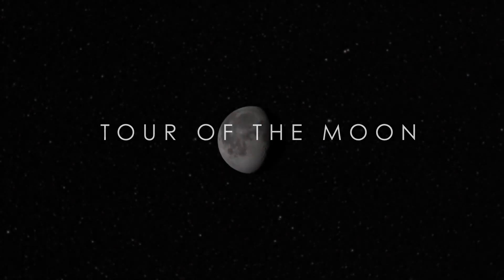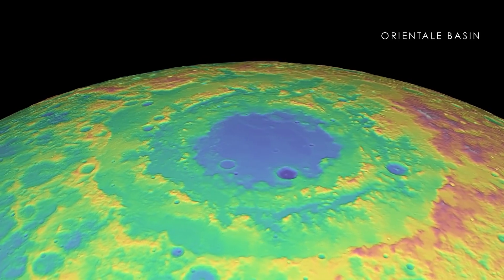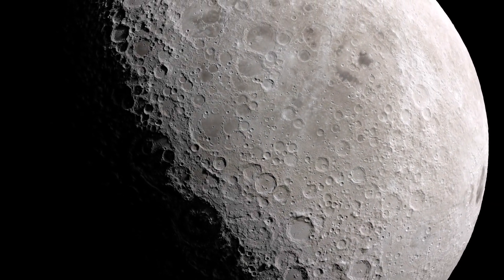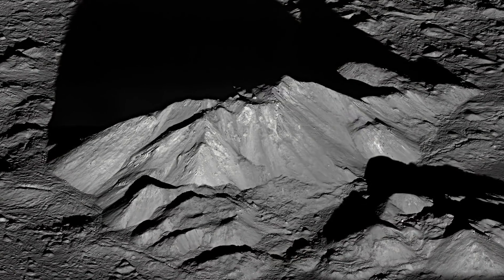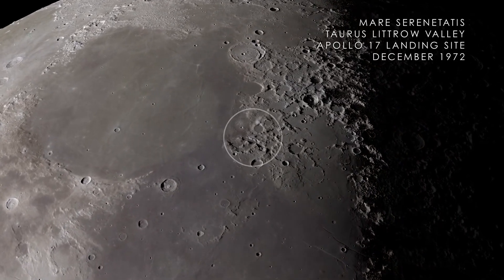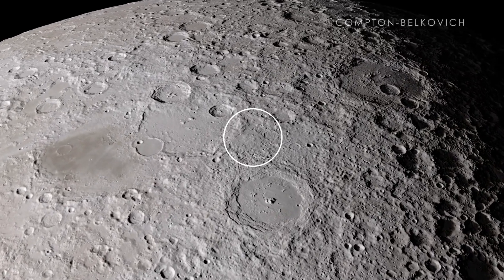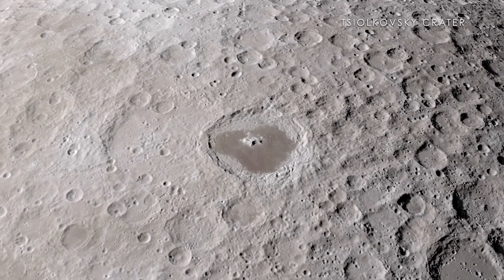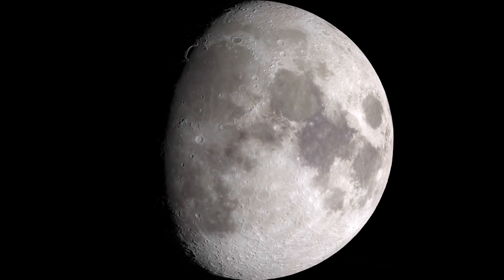NASA | Tour of the Moon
Although the moon has remained largely unchanged during human history, our understanding of it and how it has evolved over time has evolved dramatically. Thanks to new measurements, we have new and unprecedented views of its surface, along with new insight into how it and other rocky planets in our solar system came to look the way they do. See some of the sights and learn more about the moon here!